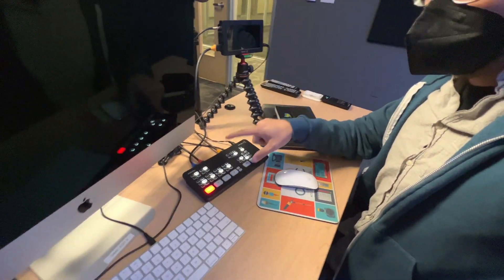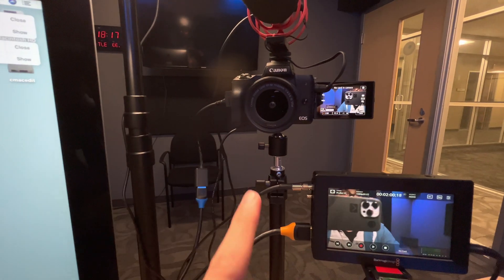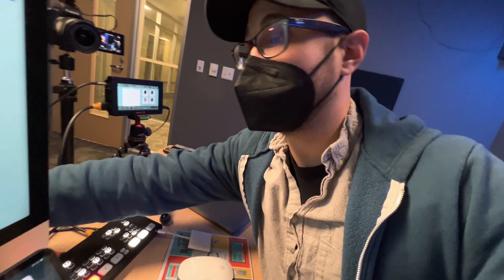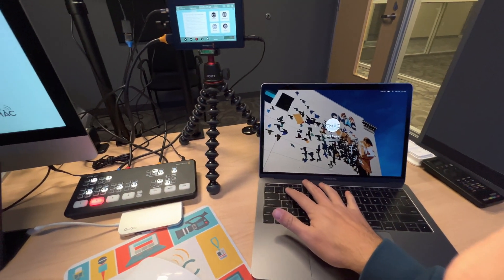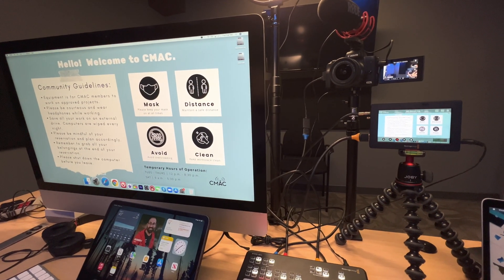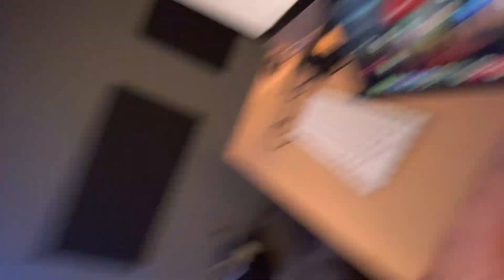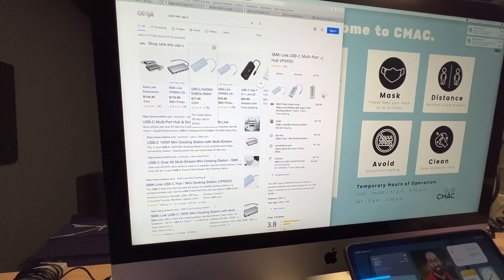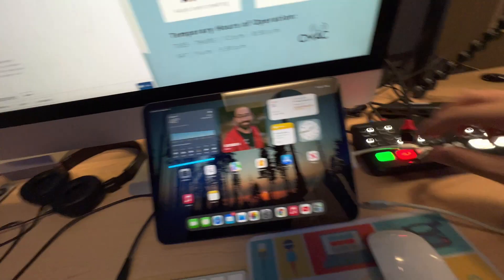WHICH USB-C TO HDMI ADAPTERS WORK BEST WITH THE ATEM MINI AND APPLE SILICON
I'VE BEEN TRYING TO FIND THE BEST USB-C TO HDMI ADAPTER TO USE WITH MY APPLE SILICON MACS AND IPAD. I THINK I FINALLY HAVE IT FIGURED OUT.

00:00 vlog
01:25 hdmi adapters

APPLE HDMI ADAPTER
SMK LINK USB-C HUB